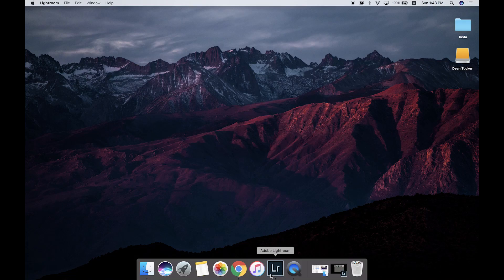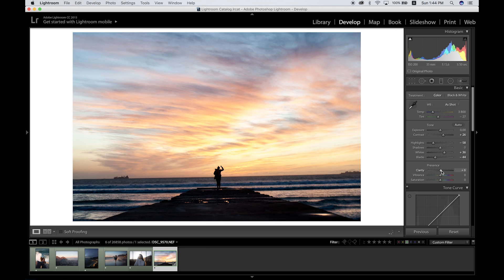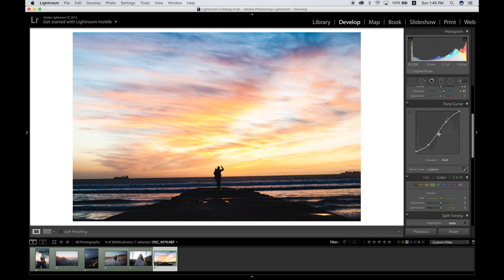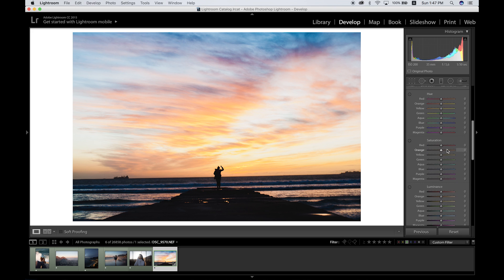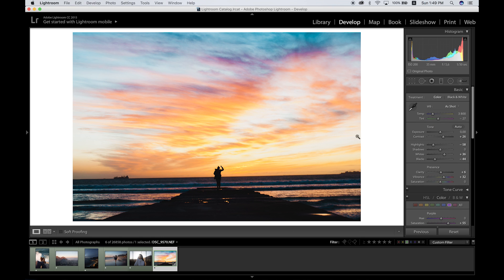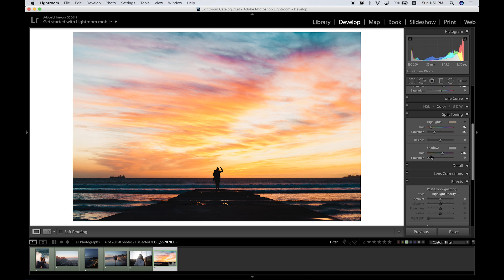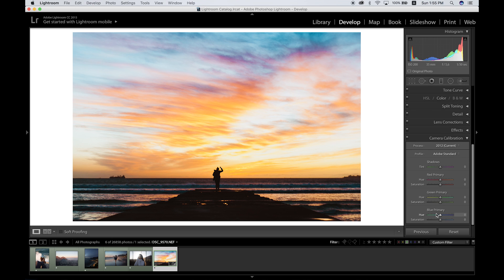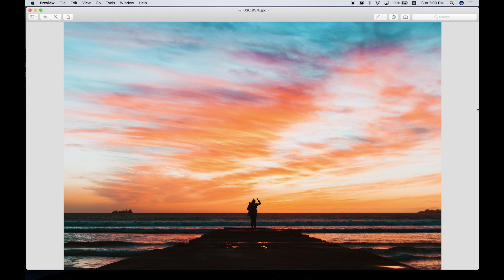HOW TO MAKE PHOTOS LOOK BETTER! Lightroom Editing Tutorial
Ever wondered how to achieve professional quality photo edits?  In this tutorial I share my basic editing tips in order to make your photos look more professional. This tutorial takes place on adobe Lightroom 5 which can be downloaded directly from the adobe website. In addition, I show you how to edit a nice sunset picture and how to make the colors of the image pop. Hopefully this tutorial helps you to improves your photos as well as improve your editing.

Please leave a comment sharing your own tips as well as any suggestions you'd like to see for future videos!

Intro: TwoFeet - go f*** yourself

- GEAR:

Canon 70D (Main Camera)
Sigma 18-35mm F/1.8 Lens
Memory Card (BEST)
Gopro Hero 3+ Silver
Joby gorillapod